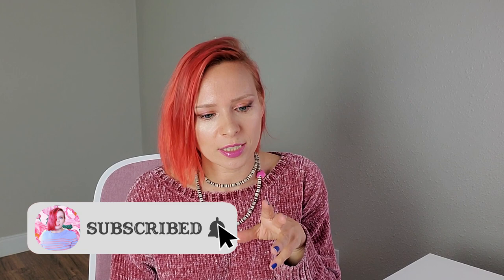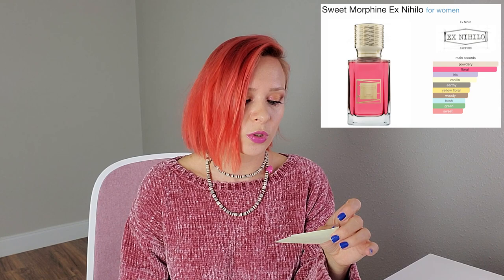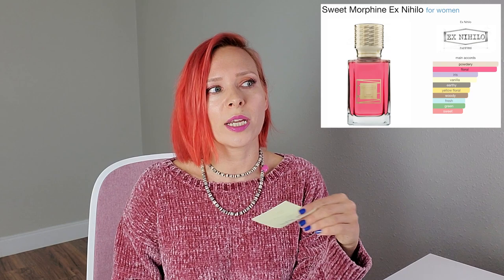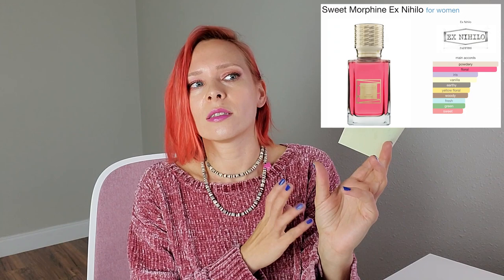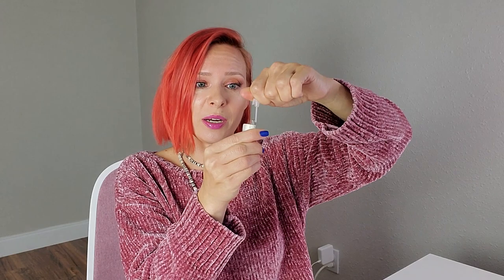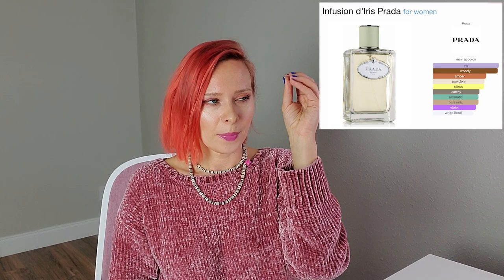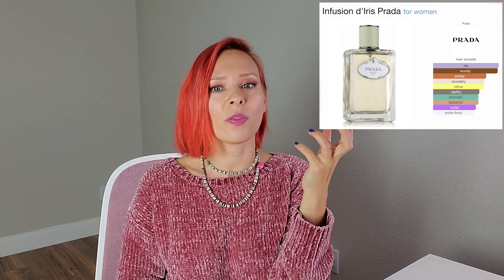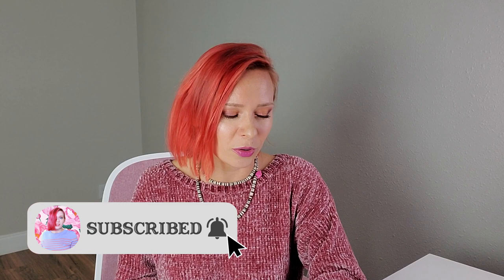Best Iris Perfumes: Powdery, Rooty, Violety, Lipsticky Options + Ranking My Favorites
Thank you for your trust and support, see you soon in the next video 💋
It is a wild world out there, good people got to stick together!

♥️ Every dollar you share is put toward developing new content ♥️

Fragrances mentioned:
Ex Nihilo Sweet Morphine
Commodity Orris
Korloff Iris Dore
Nomunclature Iri_del
Cologne Iris Rebelle
Dana Navy
Etat Libre d'Orange Divin Enfant
Prada Infusion d'Iris
Histoires de Parfums 1904 Madam Butterfly
Houbigant Iris des Champs
Margiela Replica Lipstick On

Get in touch:
✍ See scent of the day and fragrance photo art on my IG:
✍ Channel's Address:
      Maria Meliora
          Kenneth City, FL
          33709

None of these products were sponsored or given for free, unless explicitly noted in the video. I will always tell you, if a product is sent for review.